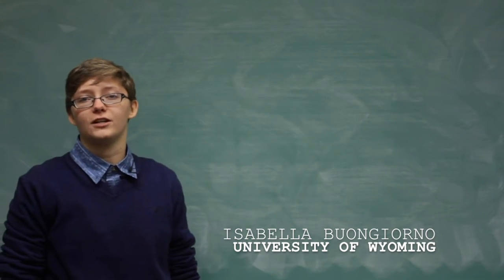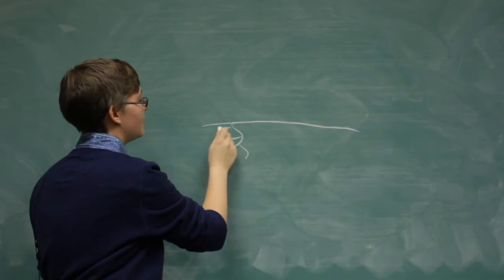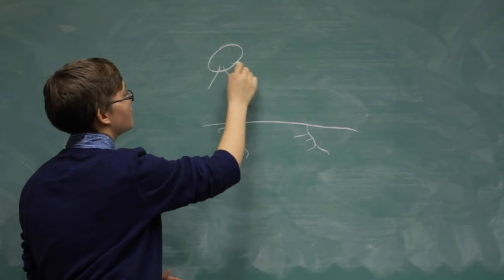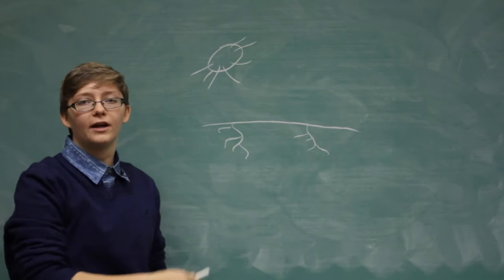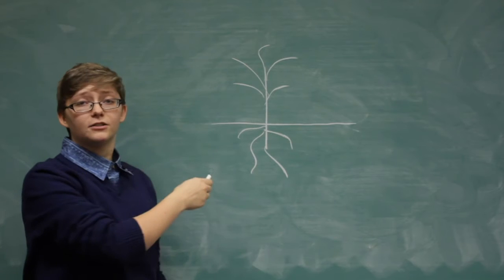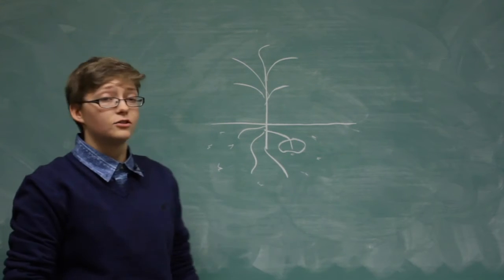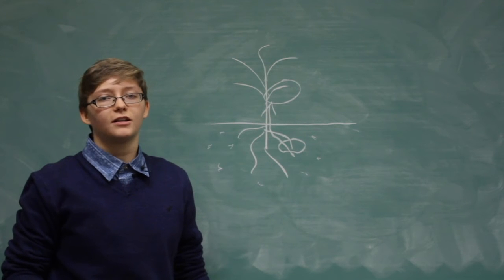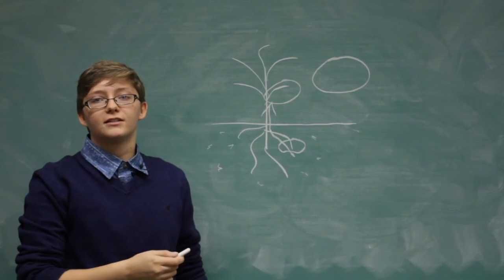Science Ambassador Scholarship - Phytoremediation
A video lecture on Phytoremediation for the Science Ambassador Scholarship.
Huge thanks to Kit Freedman, Emilene Ostlind, and Indy Burke for introducing me to this opportunity and helping with the video!